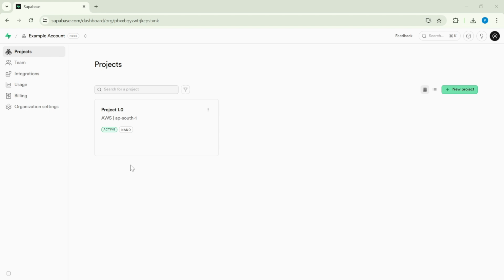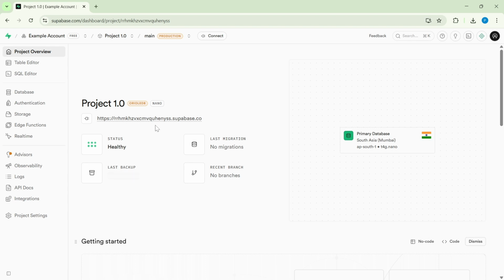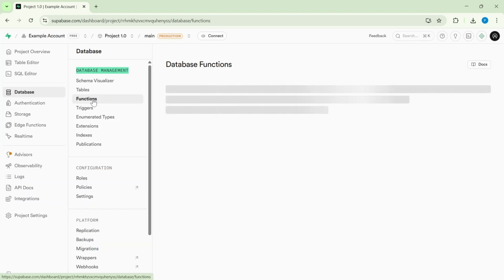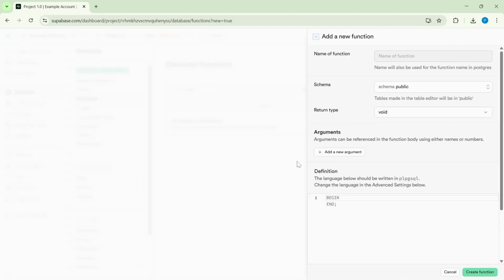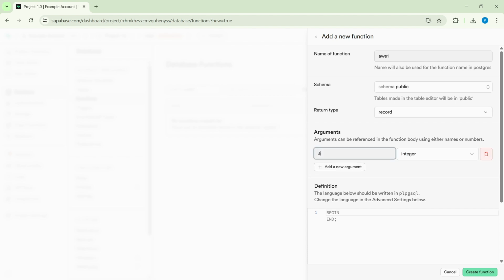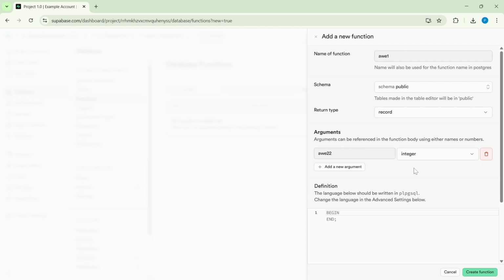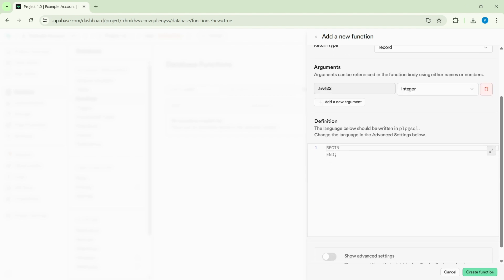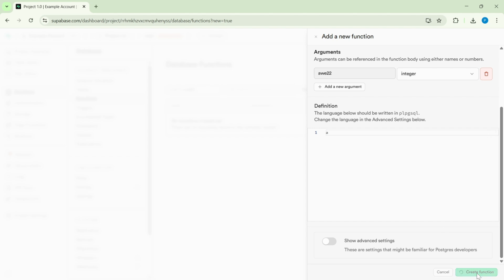How To Create Functions In Supabase [SQL Guide 2026]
In this SQL guide, you’ll learn how to create database functions in Supabase to automate logic directly inside PostgreSQL. Functions help you process data, validate inputs, and run complex operations securely on the server. This improves performance and reduces frontend complexity.

🔹 What You’ll Learn:
-How To Open The SQL Editor And Write Custom Functions
-How To Create Functions Using PL/pgSQL Syntax
-How To Accept Parameters And Return Values Correctly
-How To Automate Calculations And Business Logic
-How To Trigger Functions On Insert Or Update Events
-How To Secure Functions With Proper Permissions
-How To Call Functions From Your App Using RPC
-How Developers Use Server Logic To Improve Performance

💡 Pro Tip: Move heavy calculations into database functions instead of the frontend. This reduces latency, improves security, and keeps sensitive logic protected on the server.

By the end of this video, you’ll confidently create Supabase SQL functions that automate workflows and make your backend faster and more powerful.